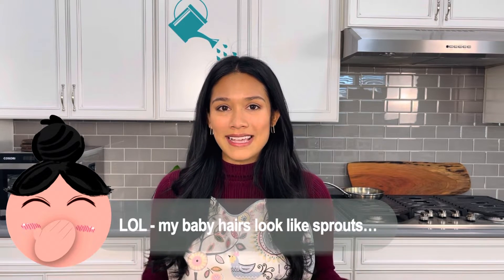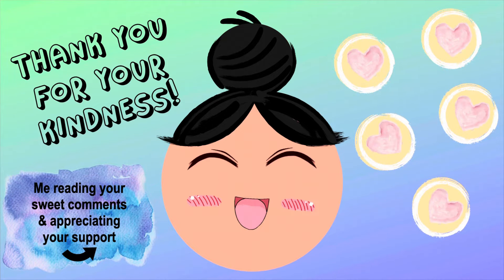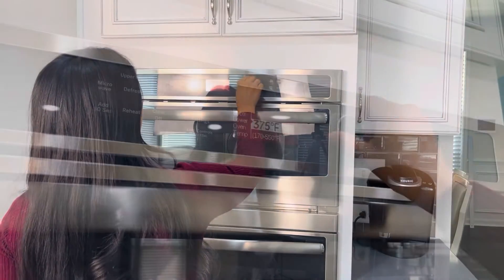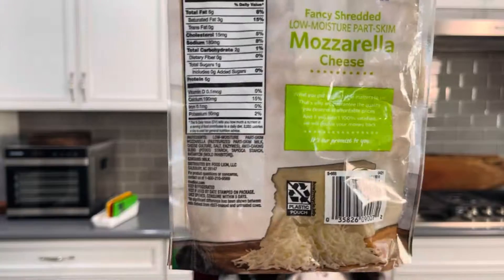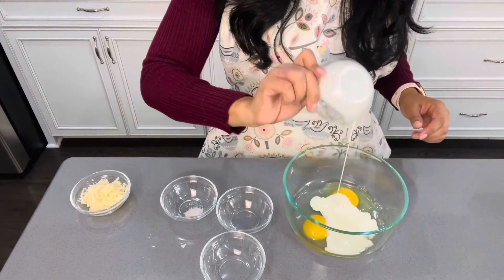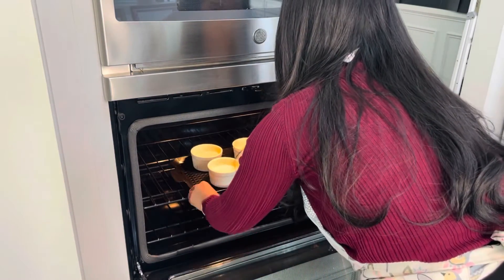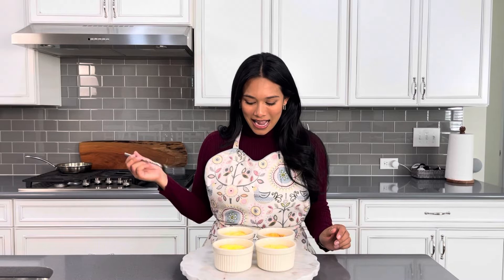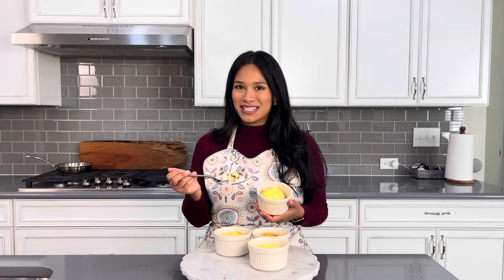Zero Carb, No Sugar - Easy, Cheesy Baked Eggs | Keto & Carnivore Friendly Recipe!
In today's video, I share with you a modified recipe inspired by Joanie Zisk - Easy, Cheesy Baked Eggs! If you're looking for a recipe that fits within the Keto - or - Carnivore Diet guidelines, then you've come to the right place!